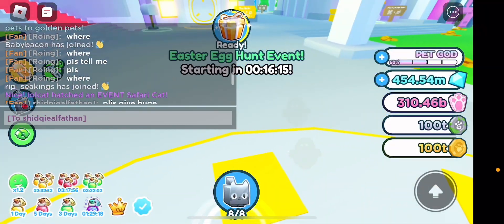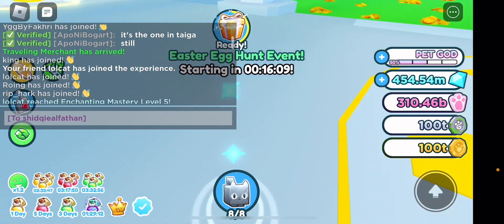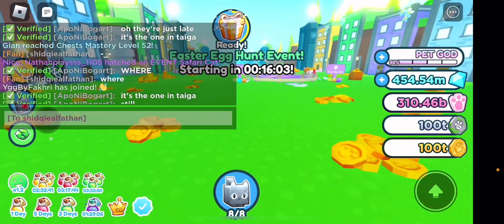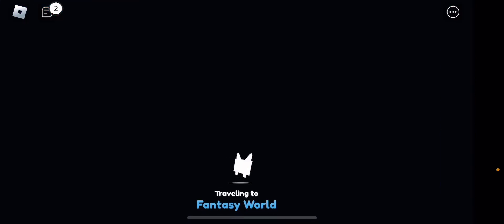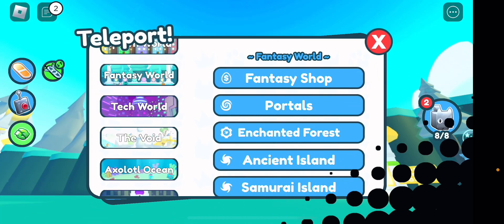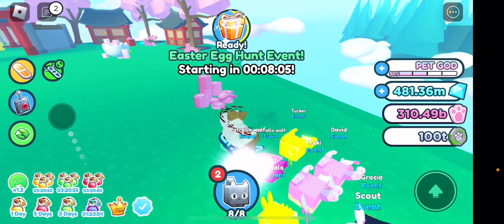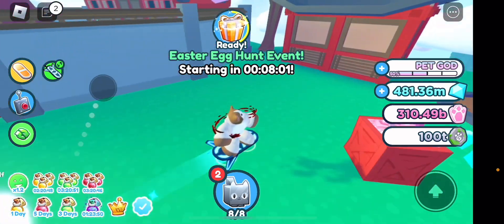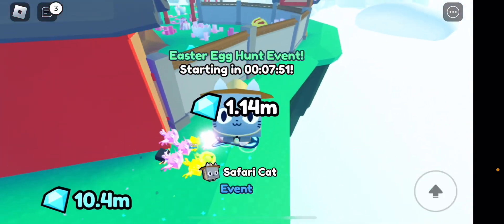all scavenger egg hunt locations mine update pet simulator x